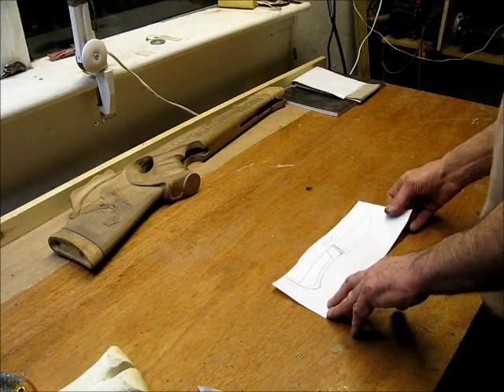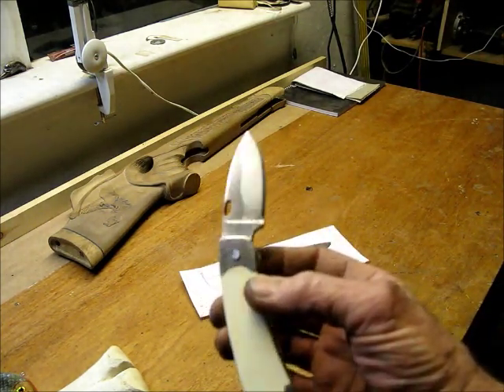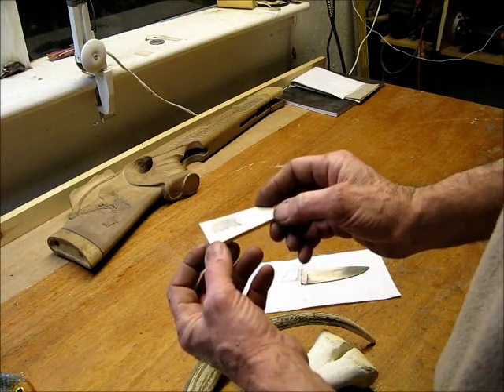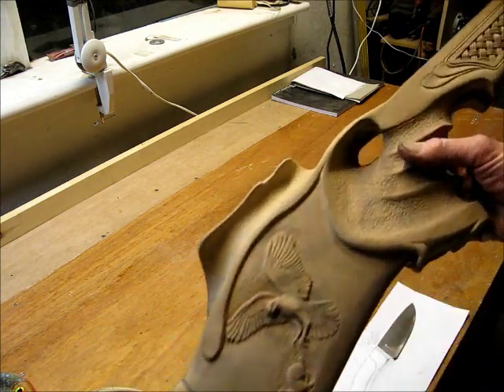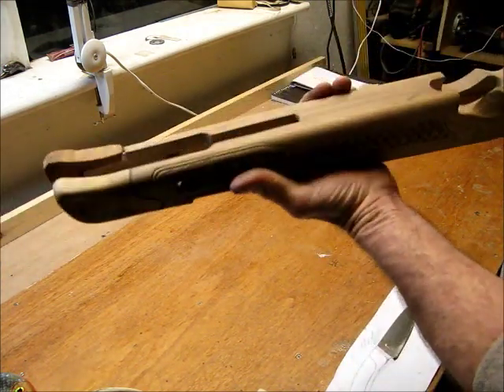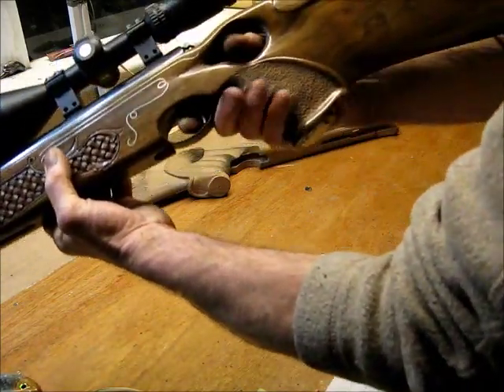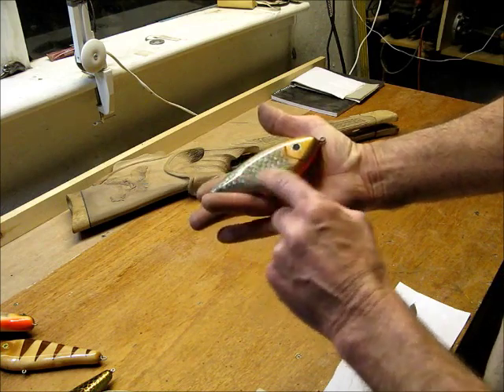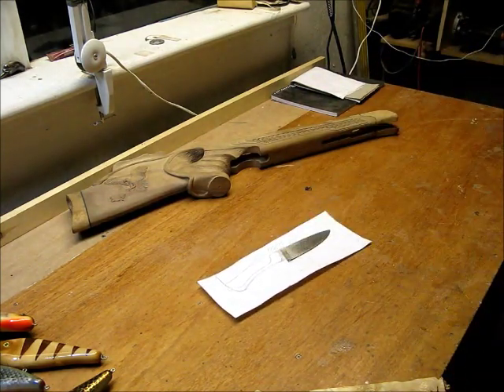projects in the shed.Damascus Knife handle. Carved Gun stock build . Making fishing Lures for Pike.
Just a few of the projects I am working on "IN THE SHED" at the moment, finishing off a Damascus bladed knife also finishing a Gun stock, and Making fishing lures.